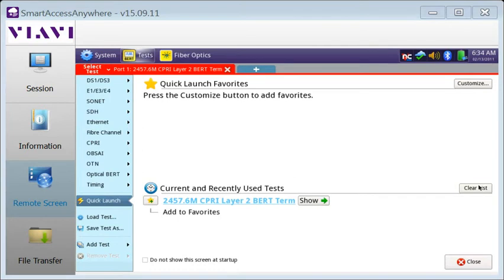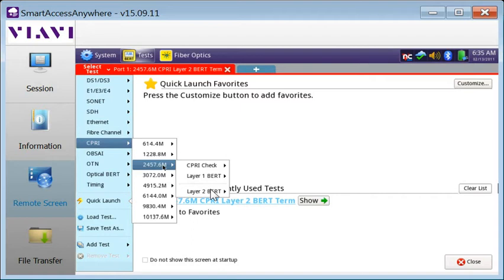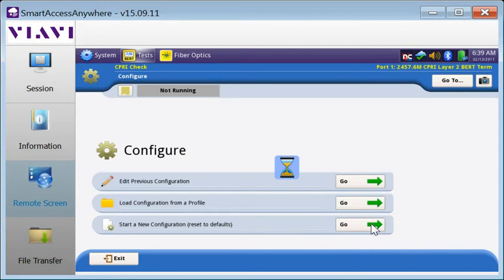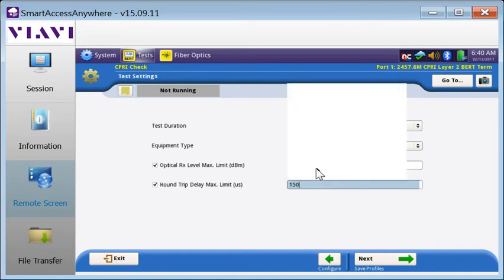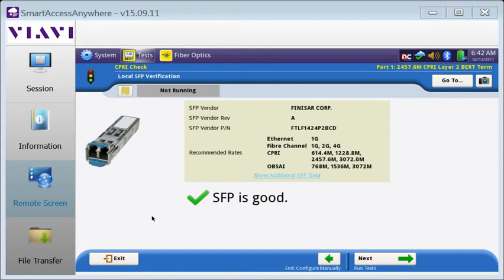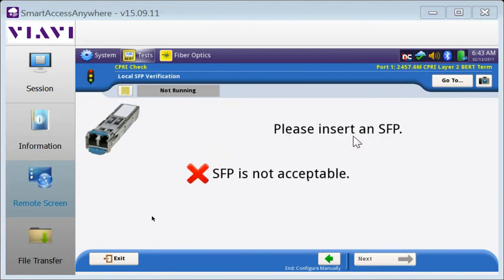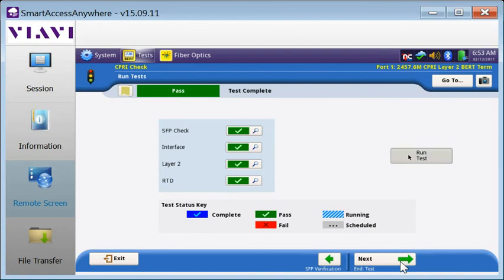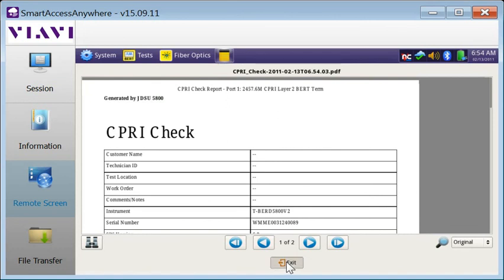Viavi / JDSU TB 5800 CPRI Check setup and testing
Set up and testing of CPRI on a Viavi / JDSU 5800 (MTS 5800) in support of testing Fiber to the Antenna (FTTA)